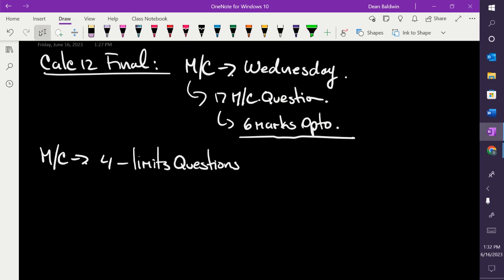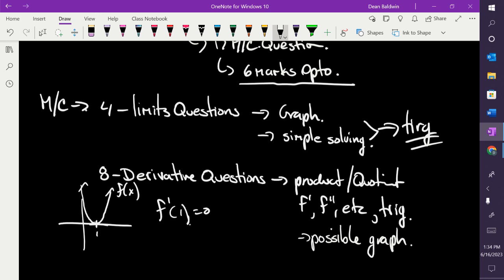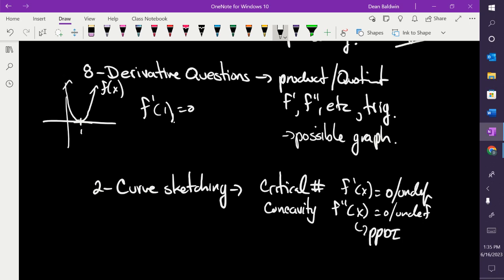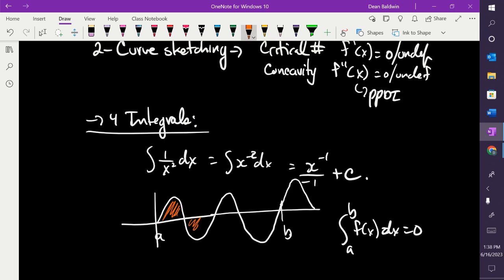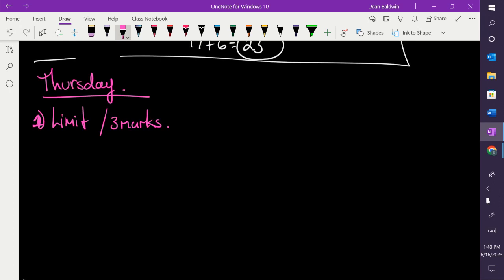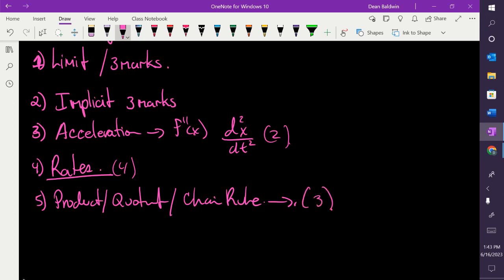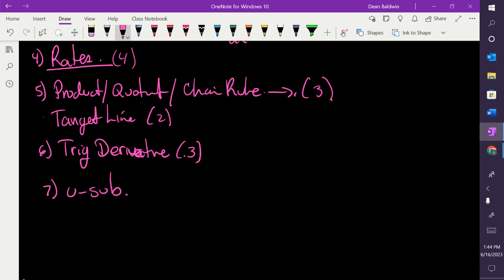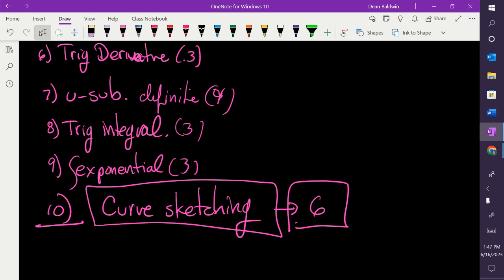Final Exam Outline